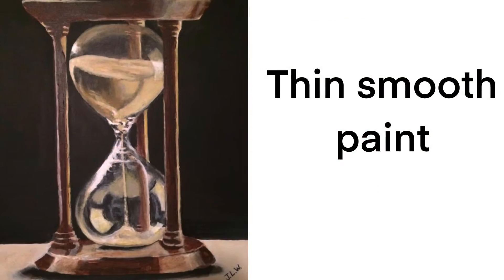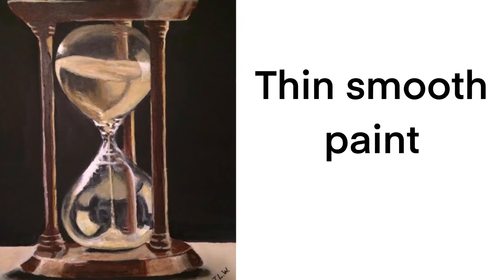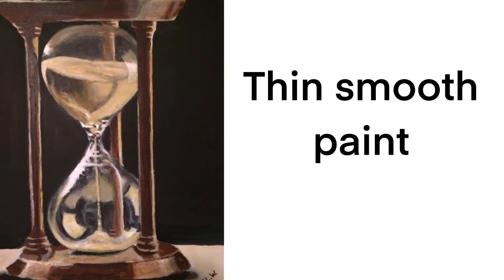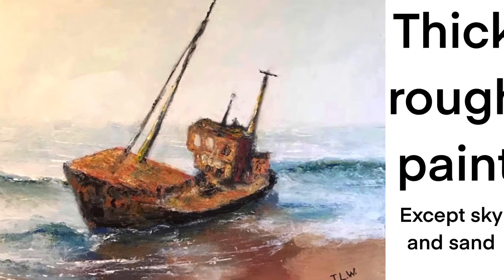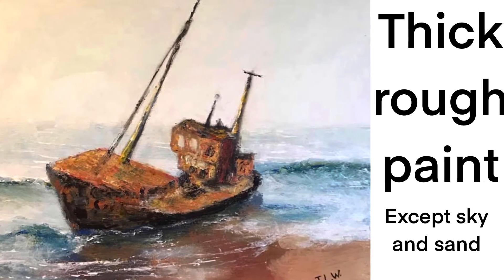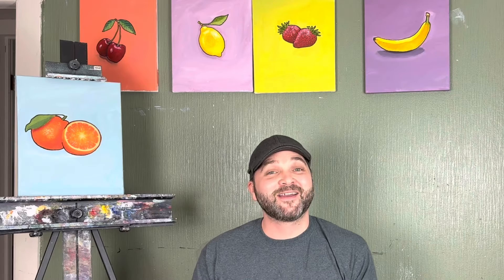How to Be a Better Artist with Elements Part 5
This video explains “Texture” an element of Art in hopes that it will help you understand how to use it more effectively and become a better Artist.